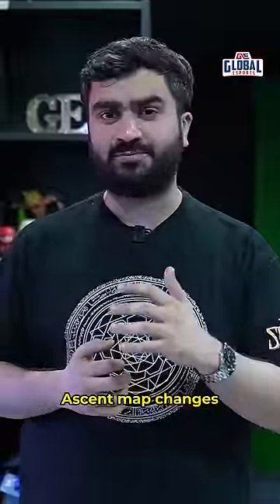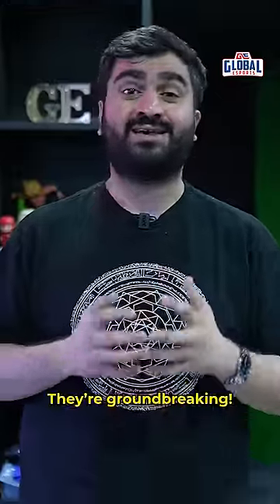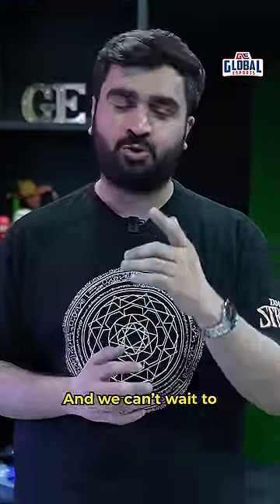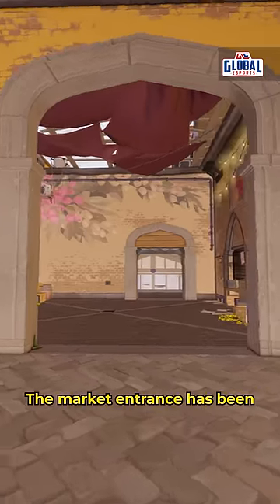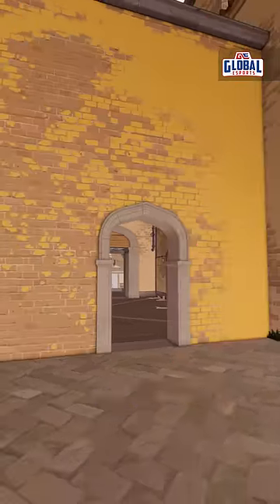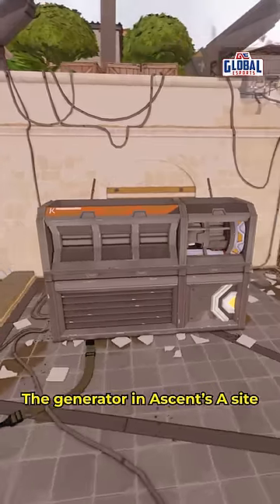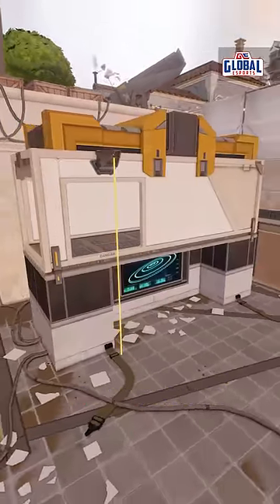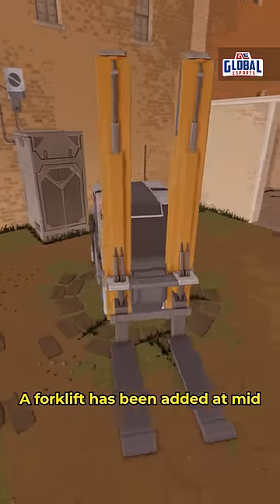New LEAKED Ascent Map Changes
We have discovered some new Ascent map changes for the upcoming patch. This is groundbreaking and we couldn’t wait to share this with you guys!
Source: trust me bro.